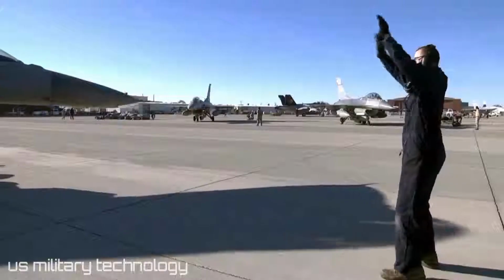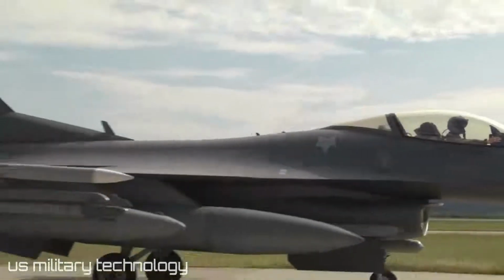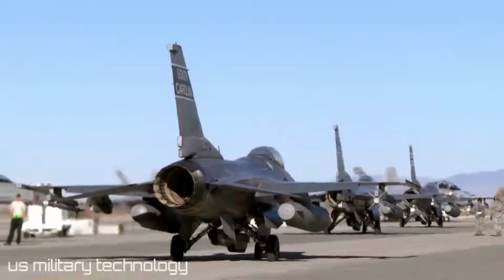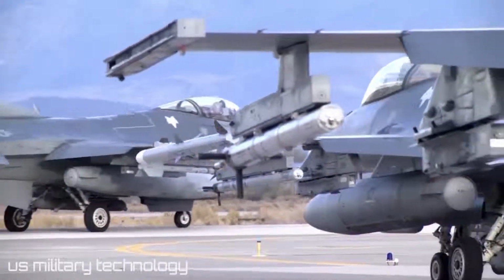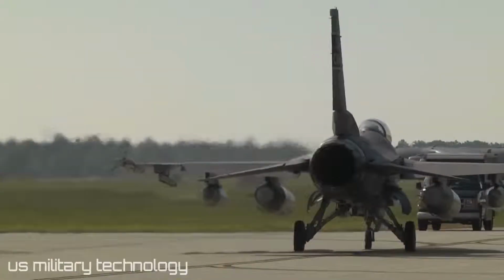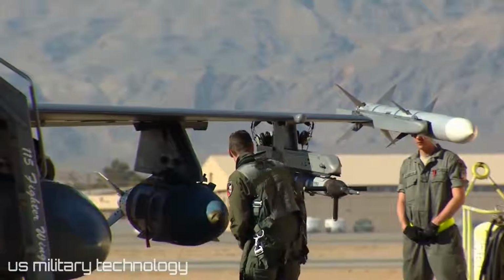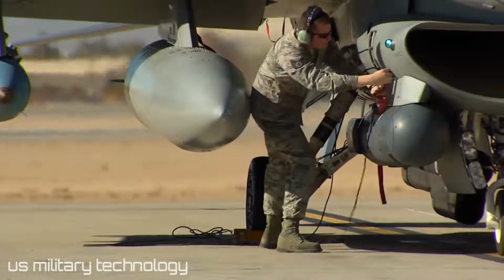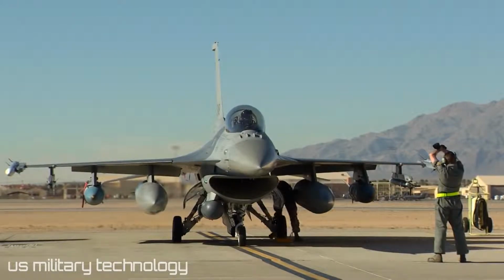Lockheed Martin's 'New' F 16 Block 70 Fighting Falcon Has F 22 and F 35 DNA 1080p 30fps H264 128kbit